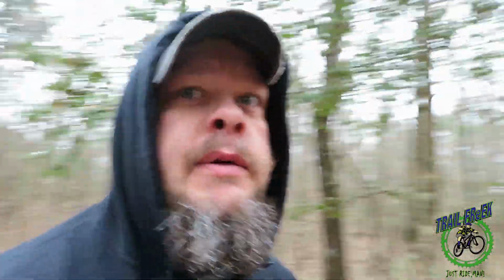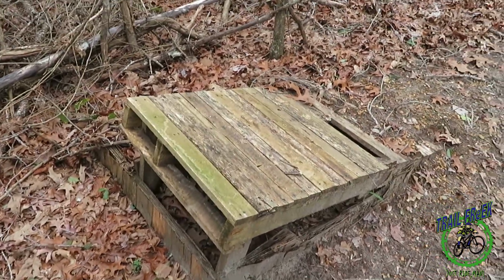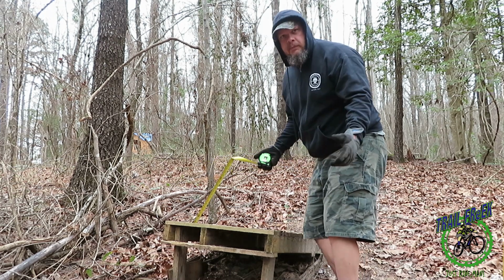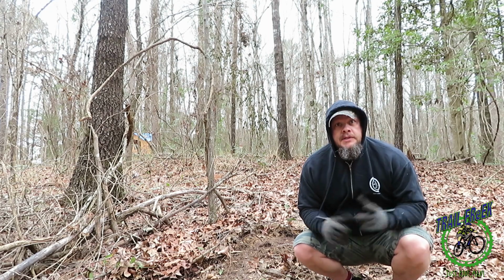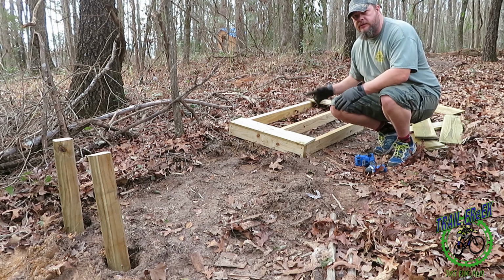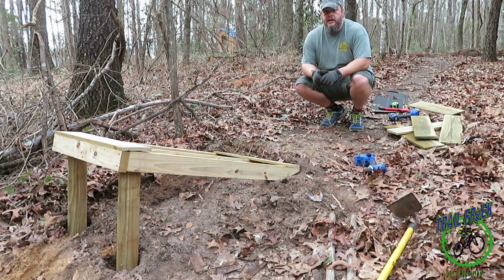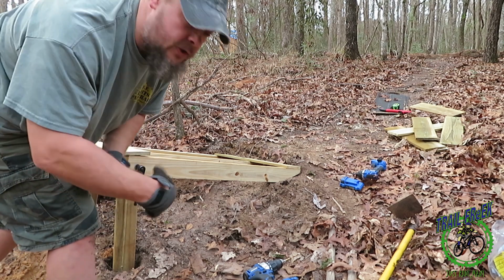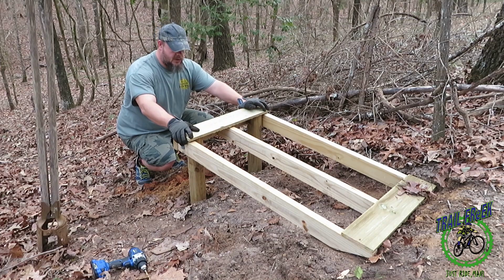BackYard Trails Ramp Rebuild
Backyard Trails Ramp Rebuild ,I rebuild my old ramp on my Backyard Trails.